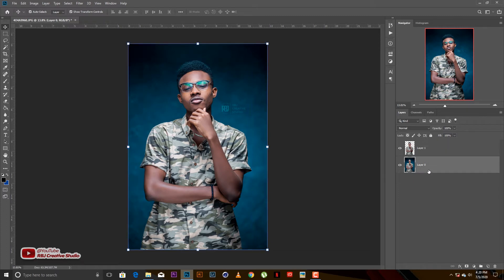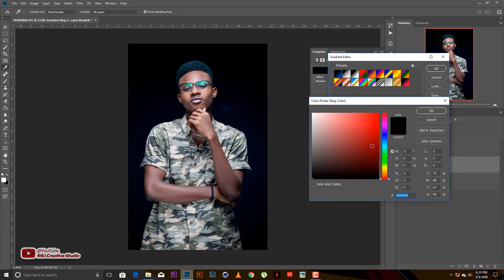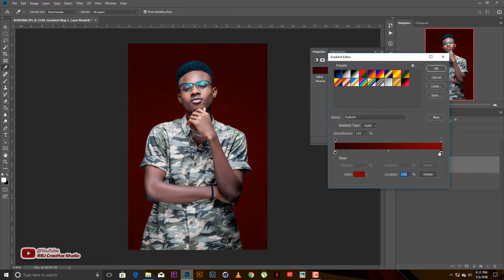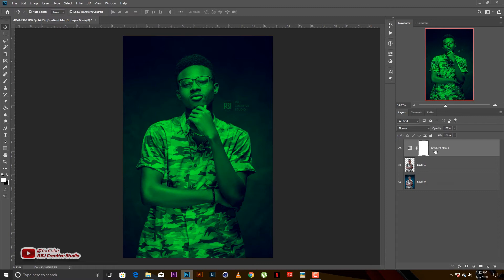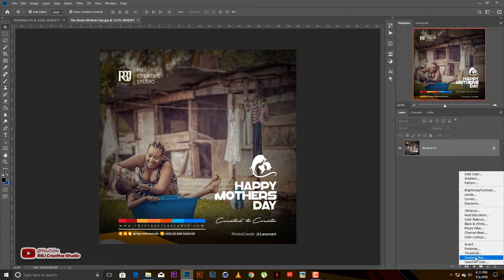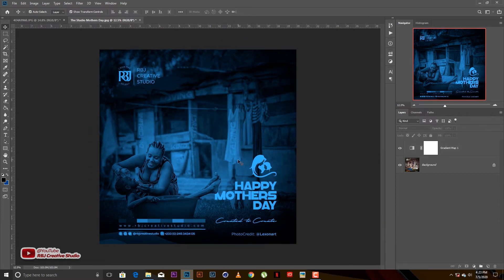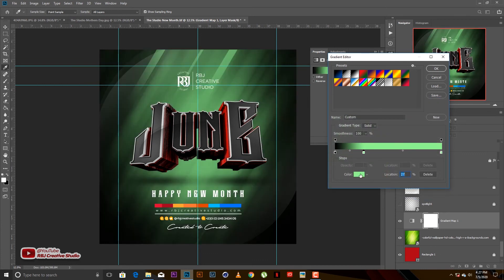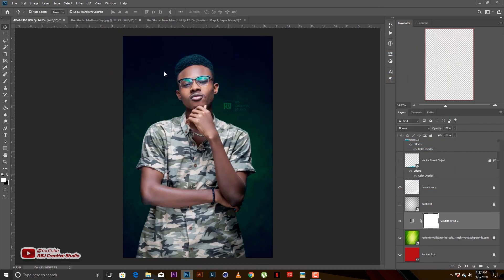How to use GRADIENT MAP in photos and backgrounds. (Photoshop)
In this video i taught how to use gradient map in photos, designs and more.